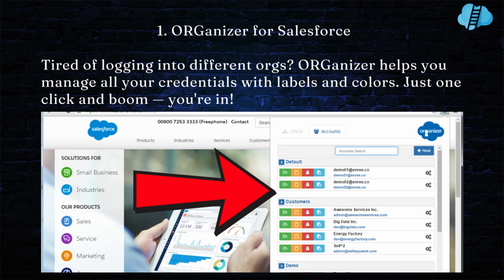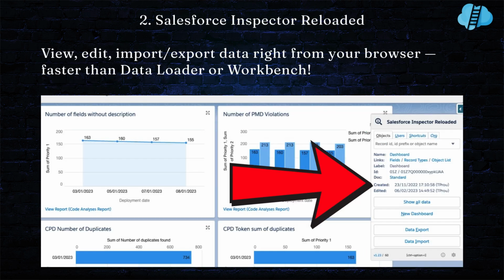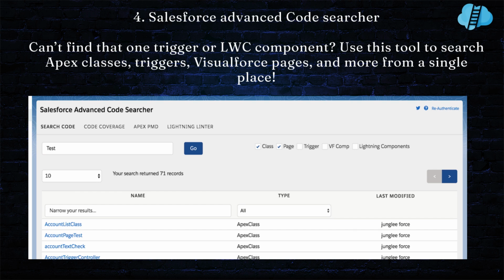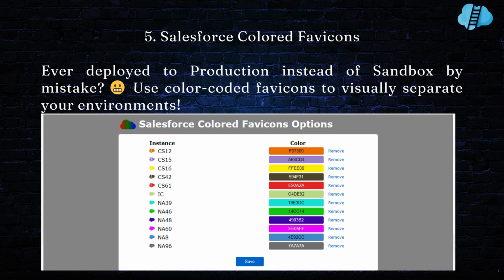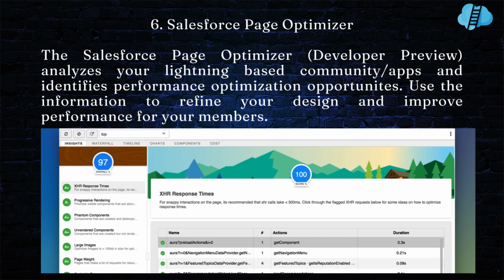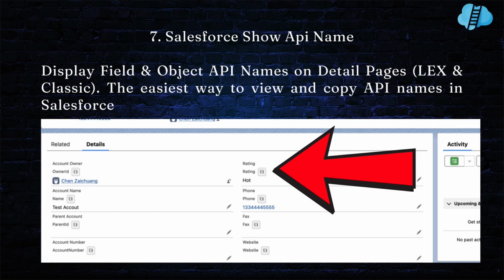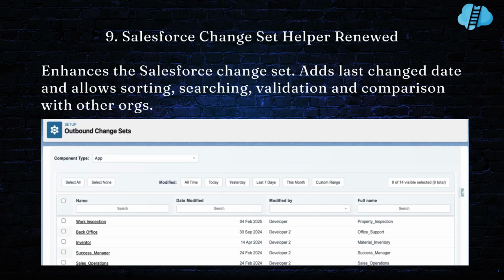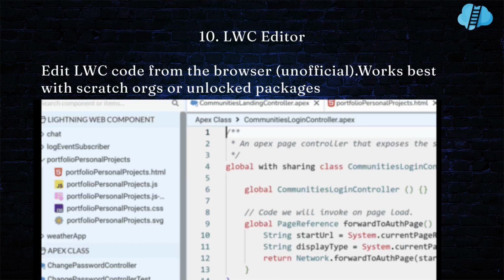Top 10 Salesforce Tools to Boost Admin & Dev Productivity in 2025! 🔥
🚀 Looking for the best Salesforce Chrome extensions to improve productivity and save time? In this video, we cover the Top 10 Salesforce tools that every Admin and Developer should install in 2025!

Whether you're managing multiple orgs, debugging Apex, building LWCs, or handling Change Sets, these tools will make your work in Salesforce faster, easier, and smarter.

🔧 Featured Extensions:
✔ ORGanizer for Salesforce
✔ Salesforce Inspector Reloaded
✔ Salesforce DevTools
✔ Apex Debugger
✔ LWC Editor
...and 5 more powerful tools!

Your Queries -
✅ Salesforce jobs
✅ Salesforce job updates
✅ Salesforce career
✅ Salesforce admin jobs
✅ Salesforce developer jobs
✅ Work from home Salesforce jobs
✅ Remote Salesforce jobs
✅ Salesforce jobs for freshers
✅ Salesforce interview questions
✅ Salesforce resume tips
✅ Learn Salesforce
✅ Salesforce training
✅ Salesforce skills
✅ Salesforce certification guide
✅ Salesforce LWC jobs
✅ Salesforce Apex developer
✅ Salesforce Flow tutorial
✅ CRM job updates
✅ Salesforce consultant jobs
✅ How to start a Salesforce career
✅ Salesforce career roadmap
✅ Jobs for Salesforce beginners
✅ Salesforce admin vs developer
✅ Salesforce freelancing opportunities
✅ Best Salesforce certifications